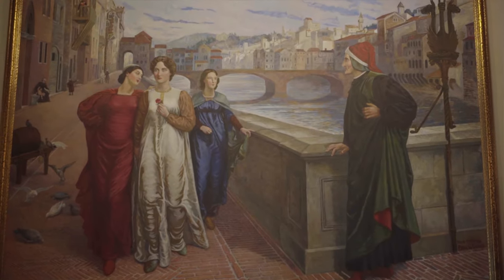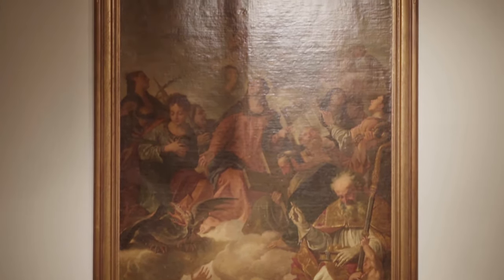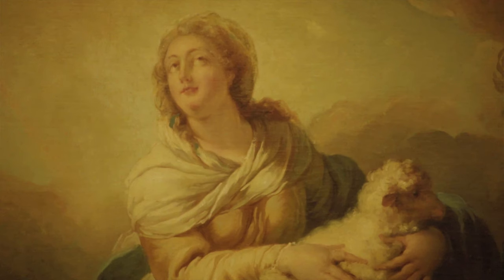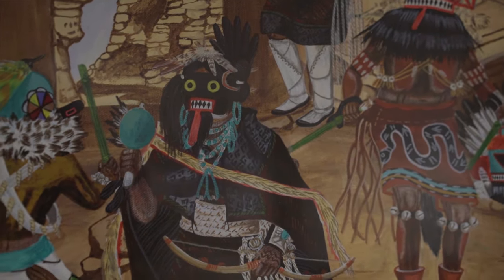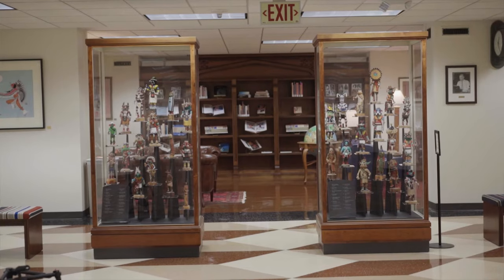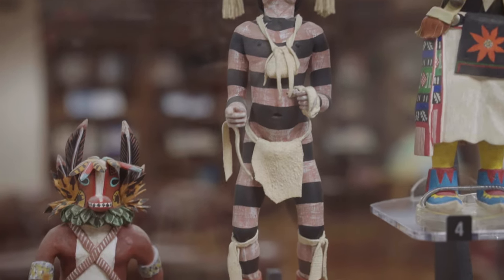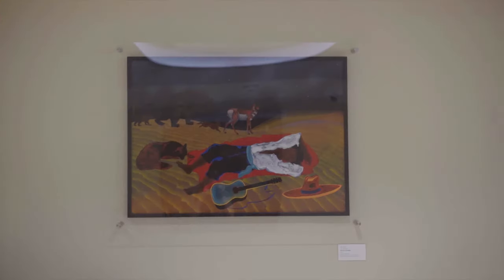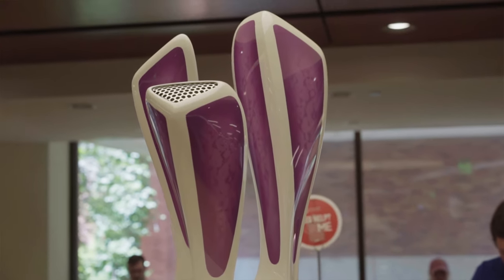OU Libraries: Art in the Library